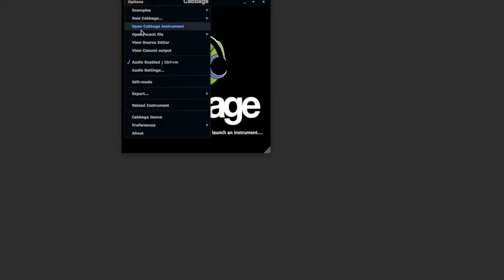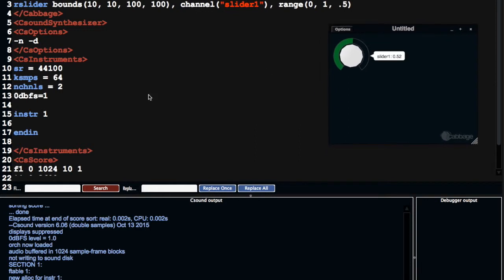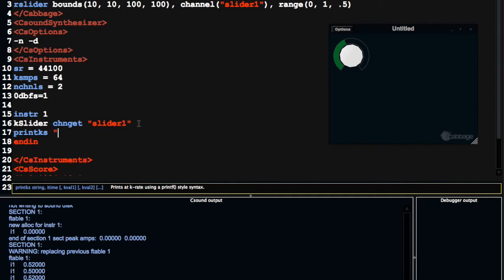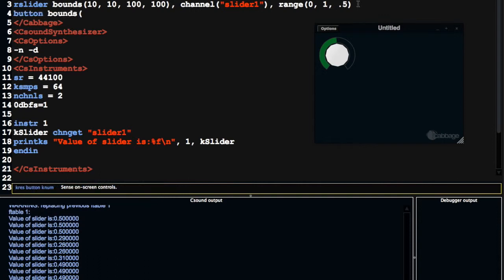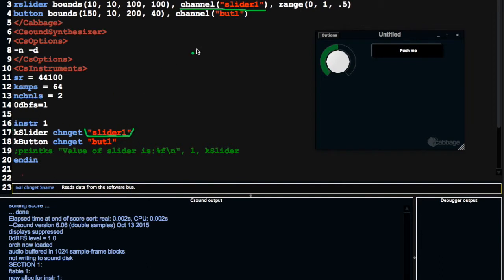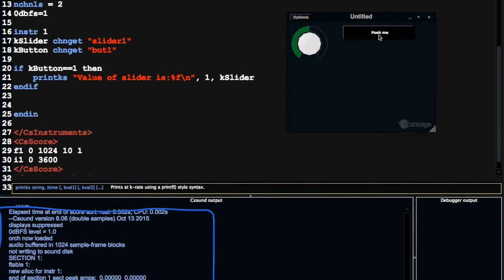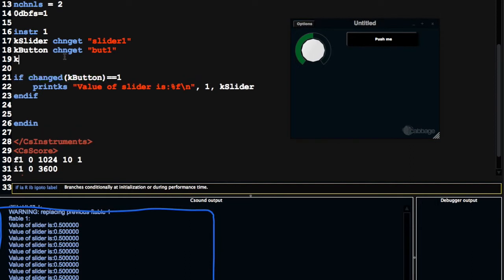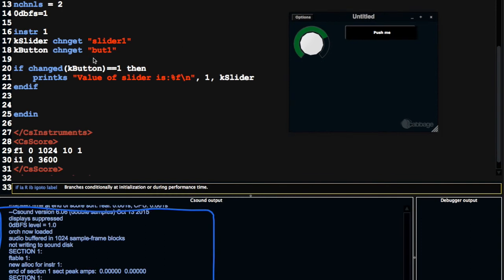5. Useful opcodes for use in Cabbage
Overview of some useful opcodes that make life easier when developing instruments with Cabbage.